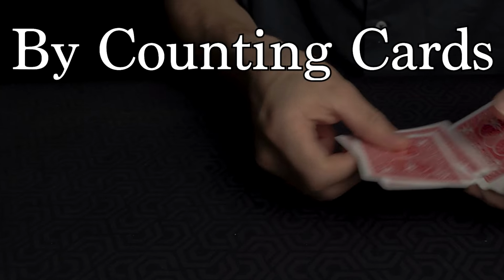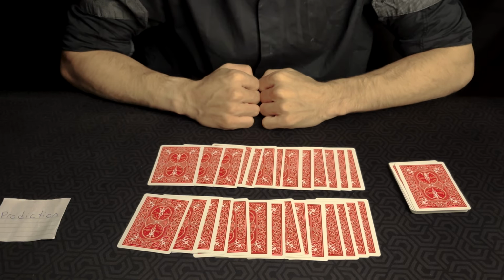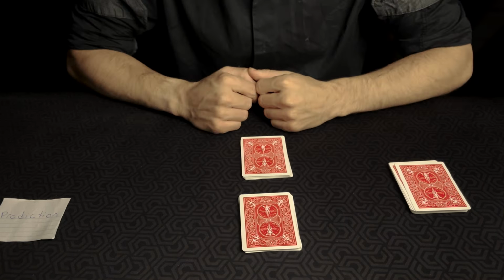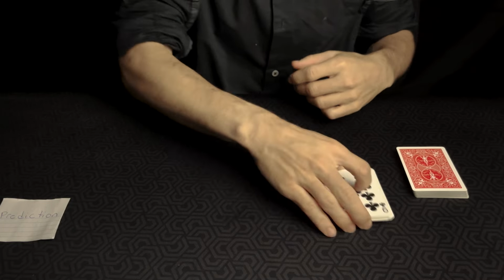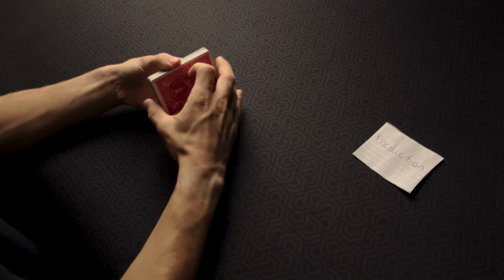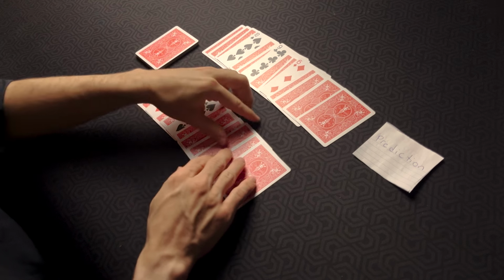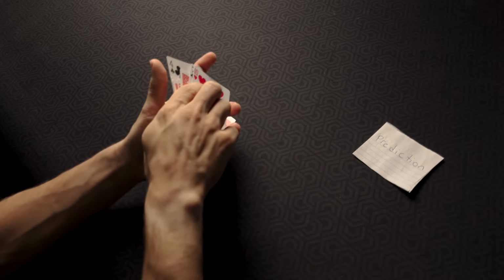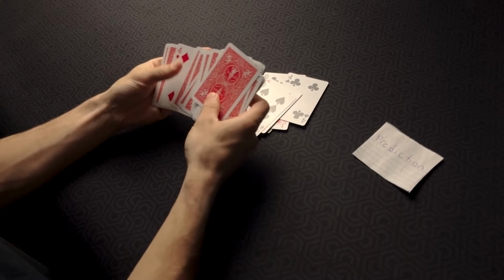Impossible Prediction Counting Trick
This tricks fools any magicians!